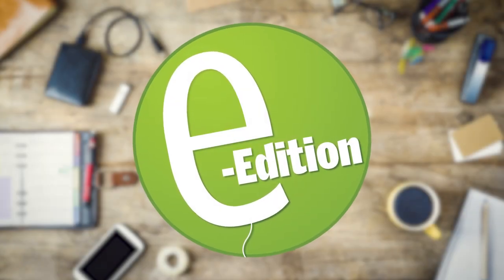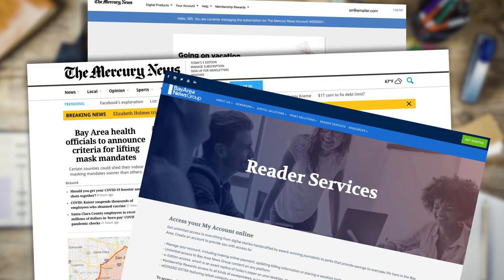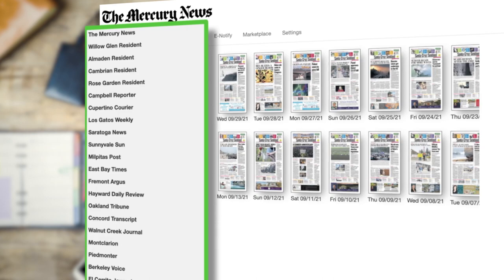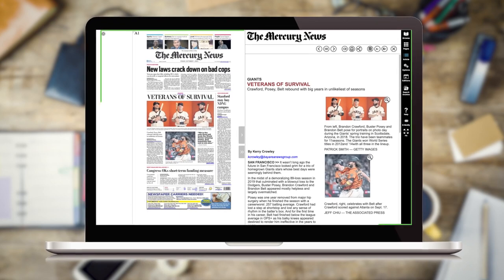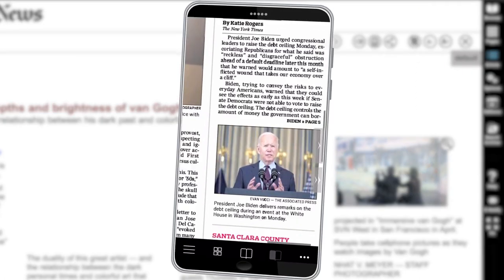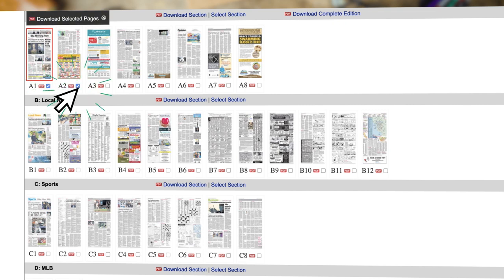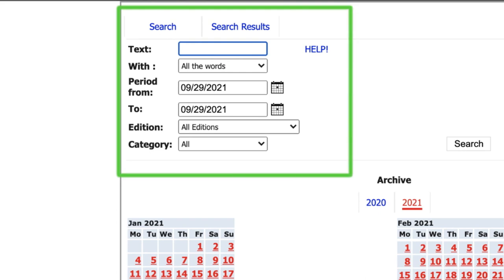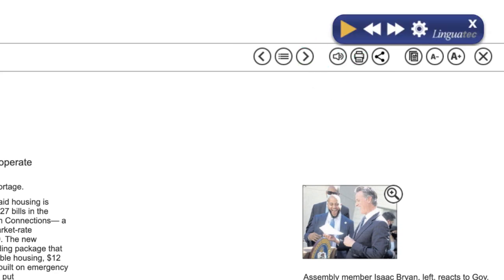e-Edition: a digital replica of our news content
Learn how to navigate Bay Area News Group's e-Edition with this explainer video.